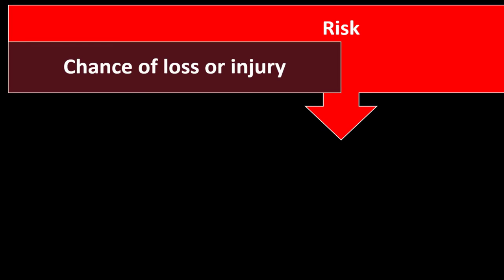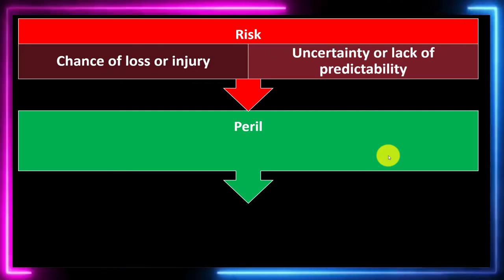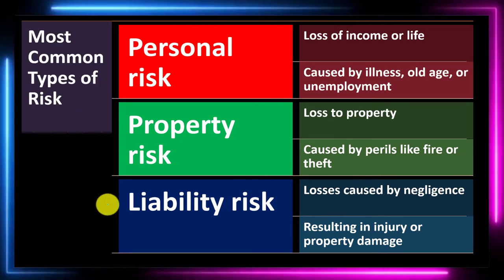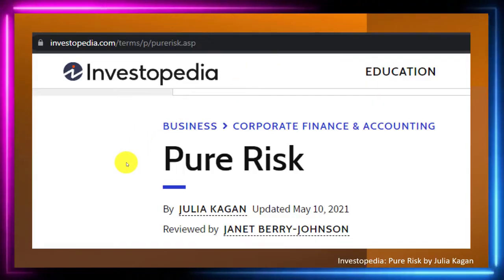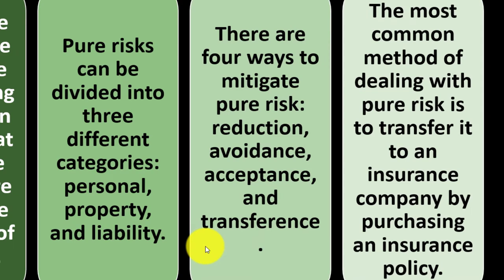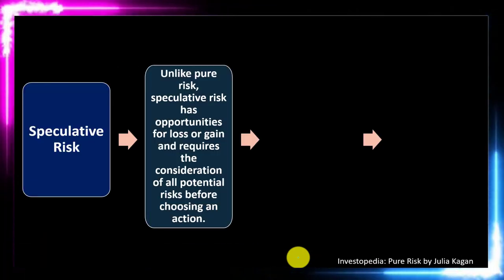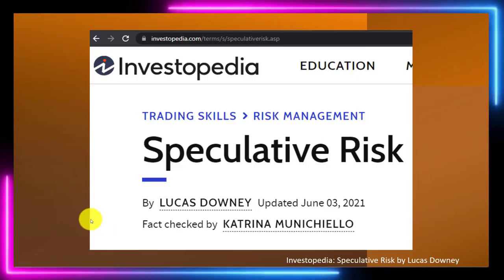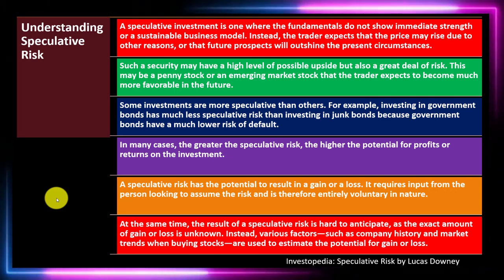Risk Terminology 8770 Personal Finance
Risk Terminology
Personal Finance